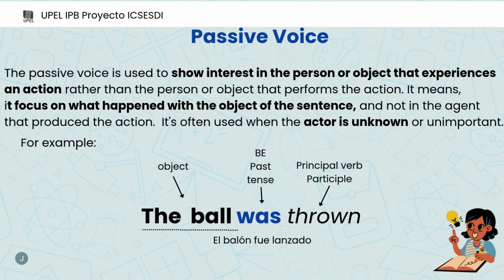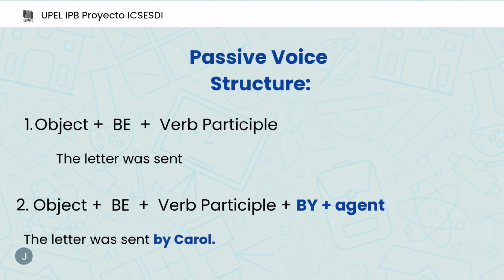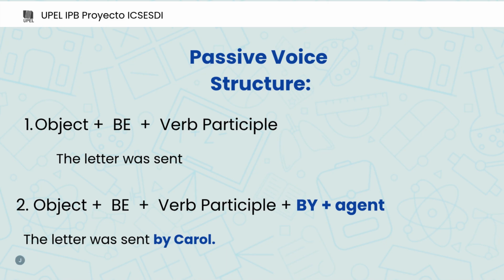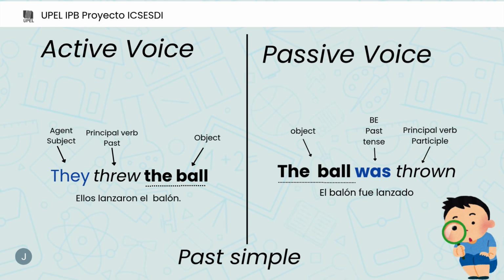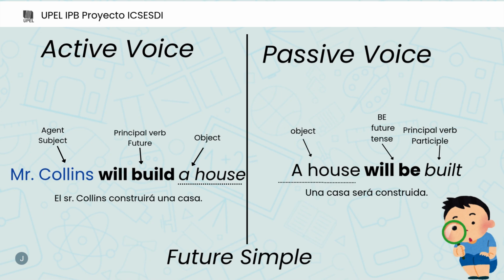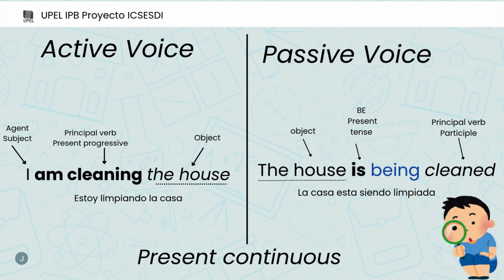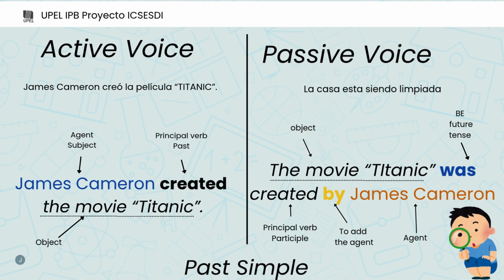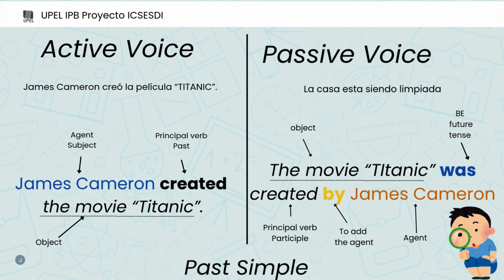Class 5 Passive voice